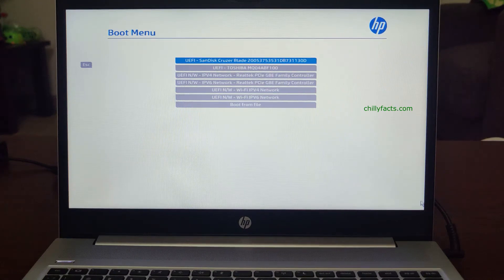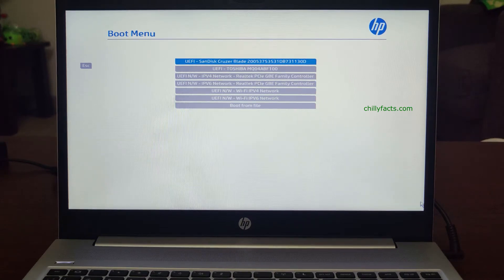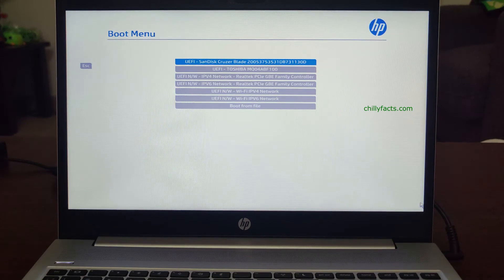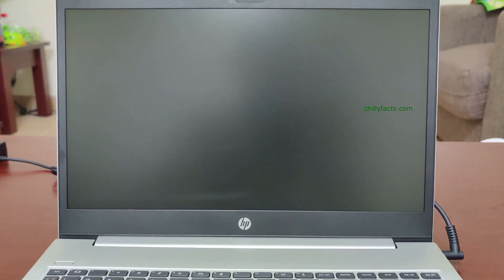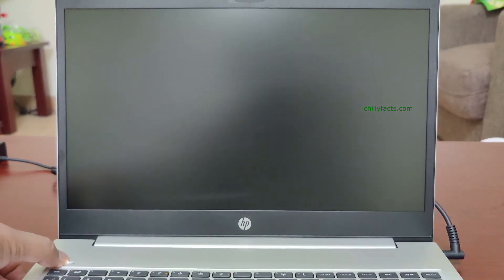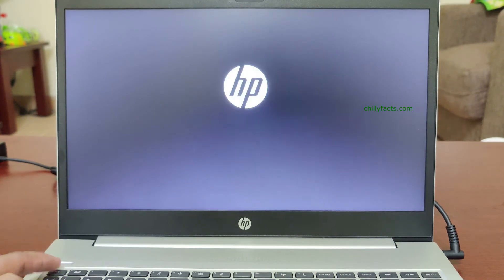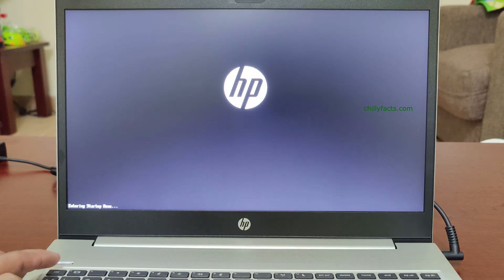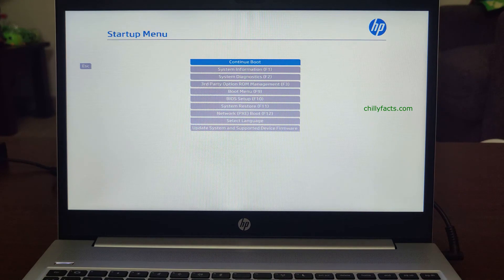Enter the Boot Options Menu on a HP ProBook laptop